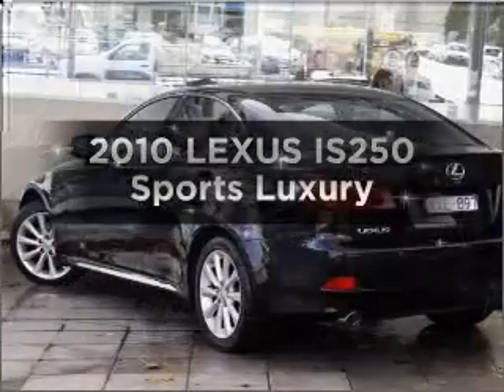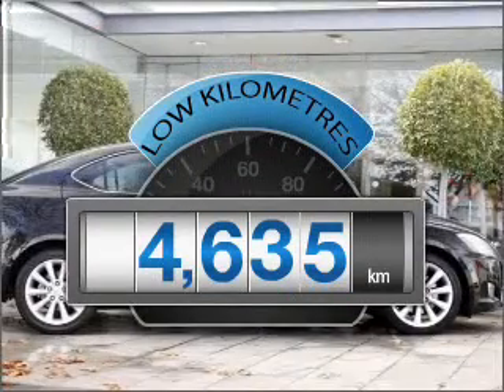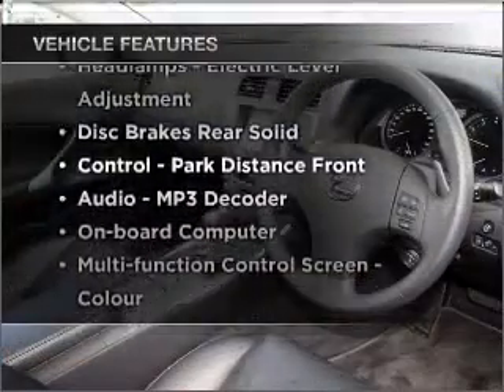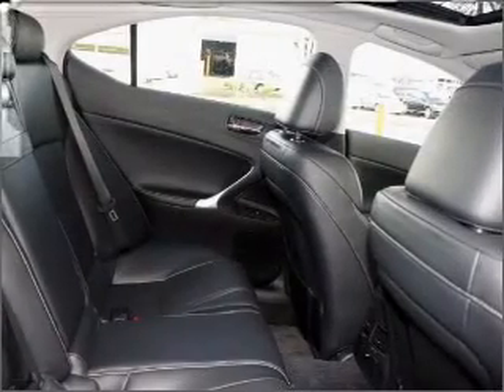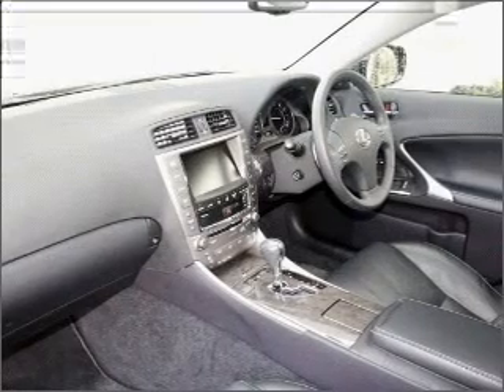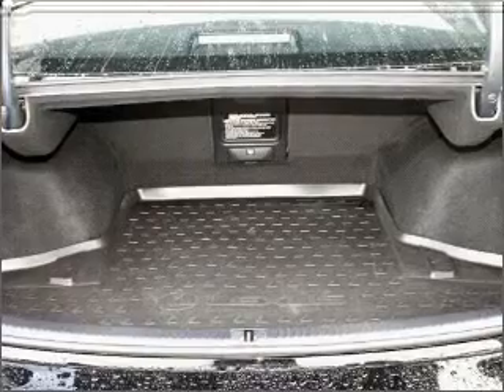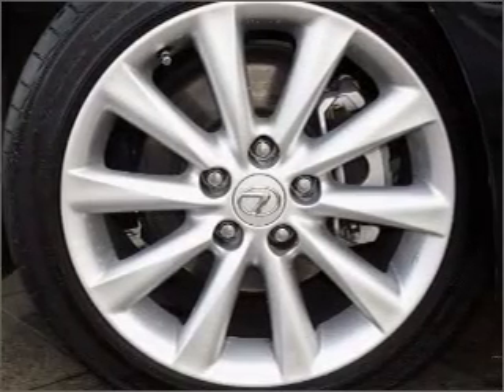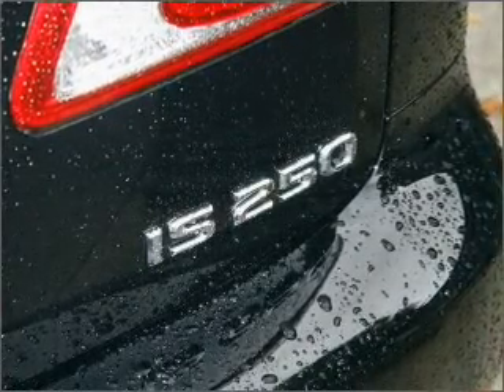2010 LEXUS IS250 Sports Luxury - Blackburn VIC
2010 LEXUS IS250 Sports Luxury 2.5 litre Sports Automatic Sedan BLACK/BLACK Exterior.